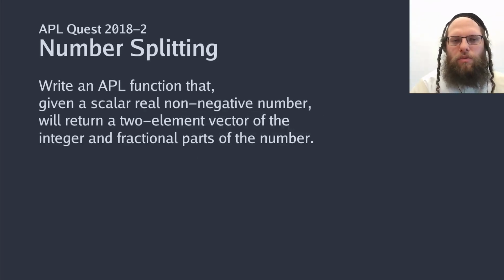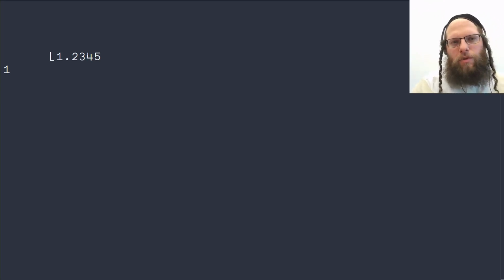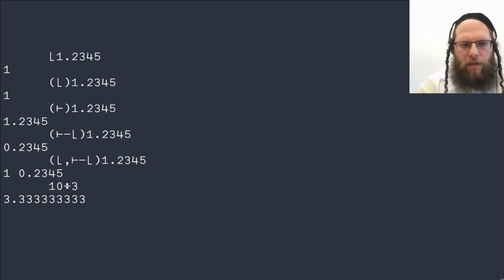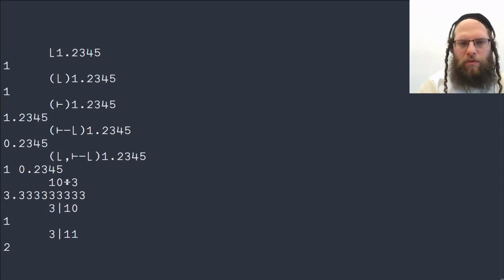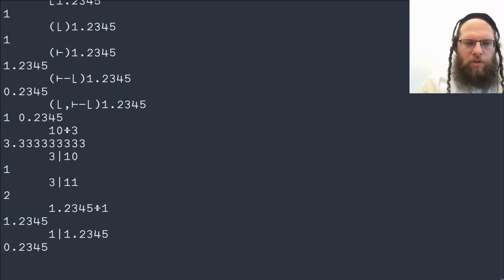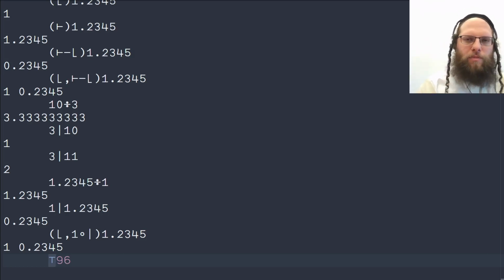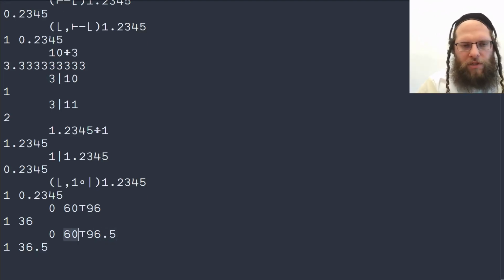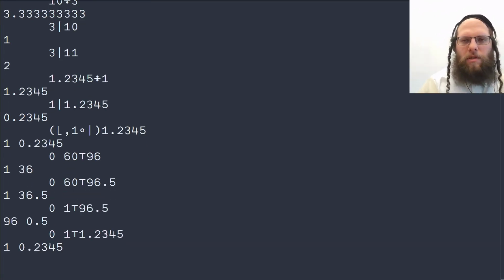Number Splitting (APL Quest 2018-2)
Write an APL function that, given a scalar real non-negative number, will return a two-element vector of the integer and fractional parts of the number.